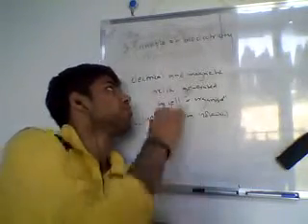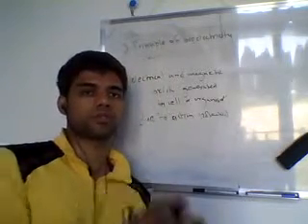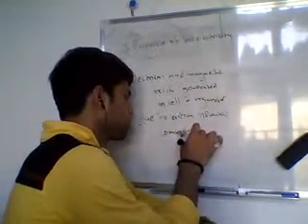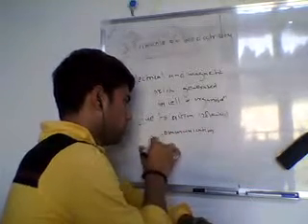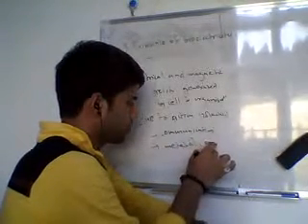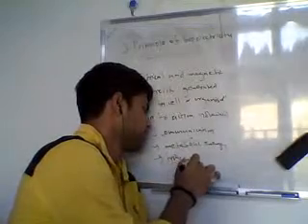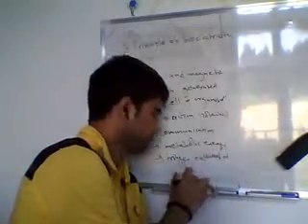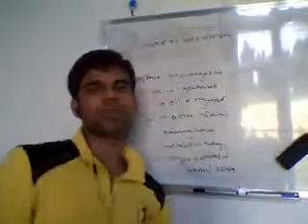3 Principle of bioelectricity